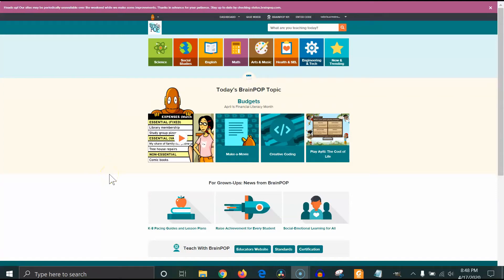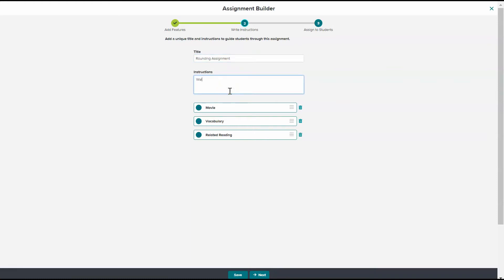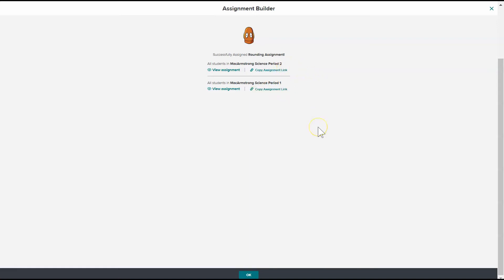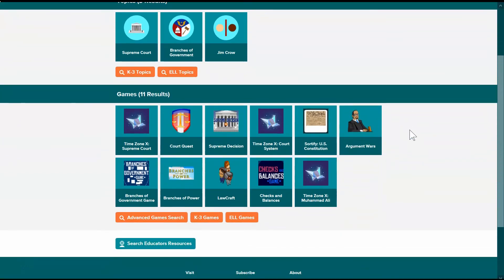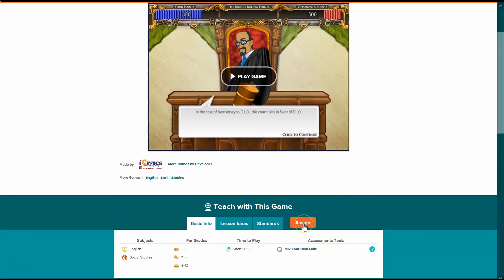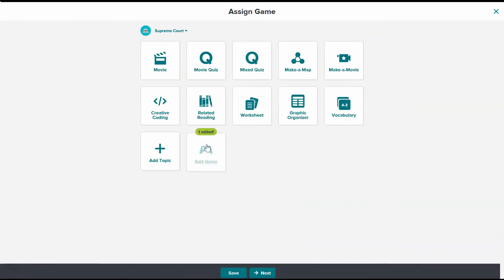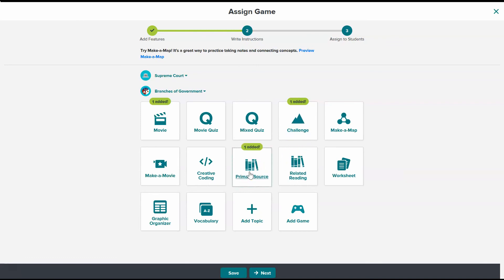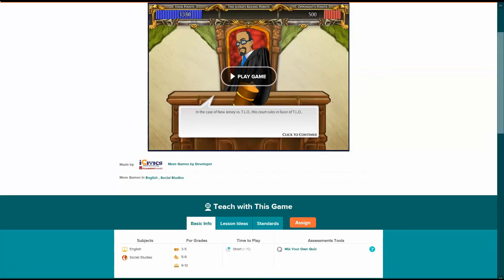BrainPOP Teachers Create Assignments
Here's a short introduction to creating BrainPOP assignments. I highly recommend the BrainPOP 101 course, but this video is a quick look at the mechanics of how to get started creating assignments.